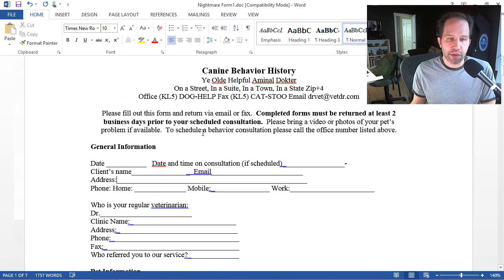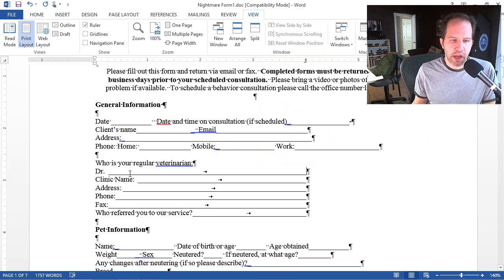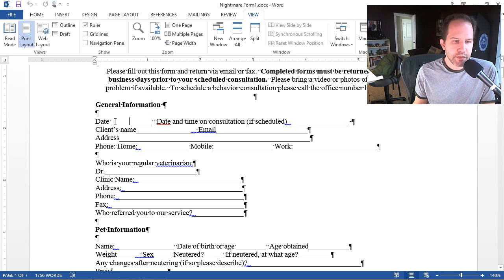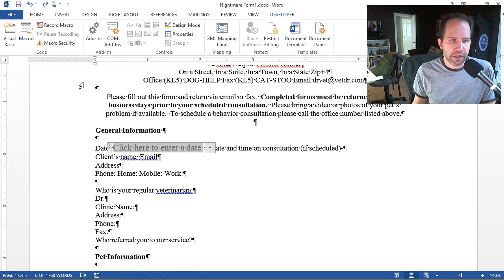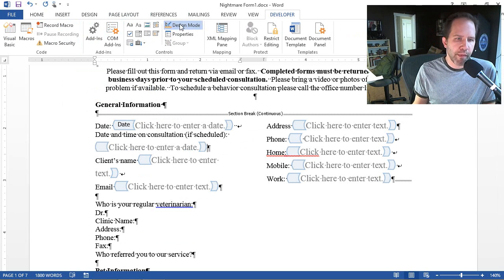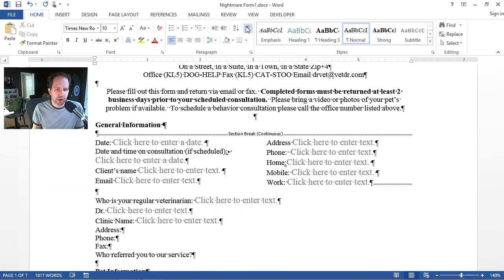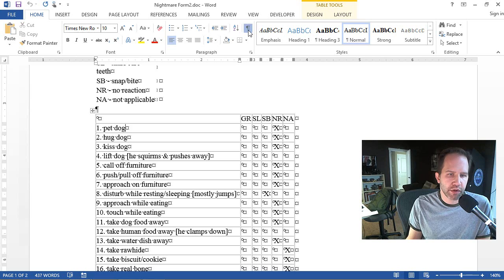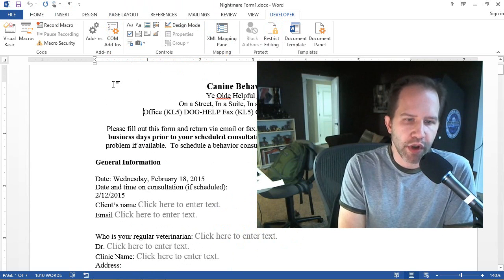How to REALLY use Microsoft Office - Creating Forms in Word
Lots of people think they understand how to use Microsoft Word. Do you? I break down the basics and importance of Creating Forms in Word in this evenly paced How-To video.

Are your friends and coworkers filling their Word documents with Underscores and calling them "Forms?" MAKE THEM STOP! ;)